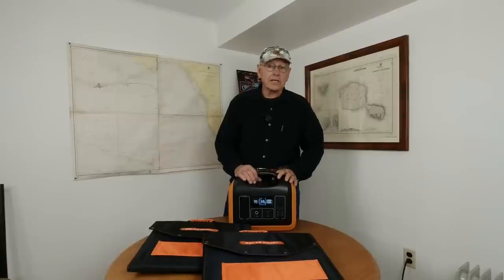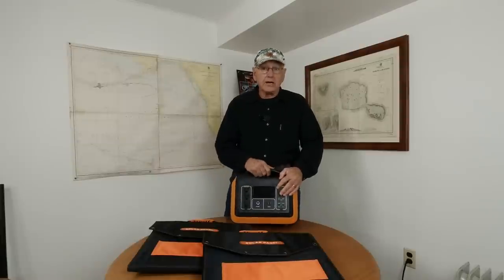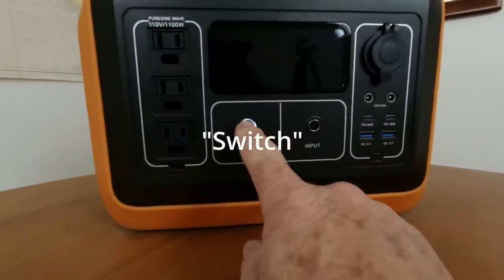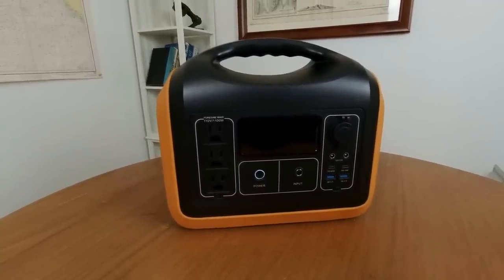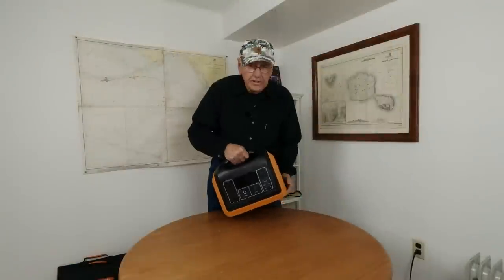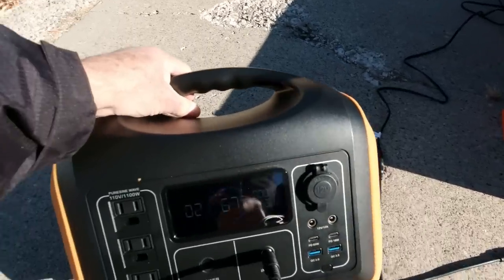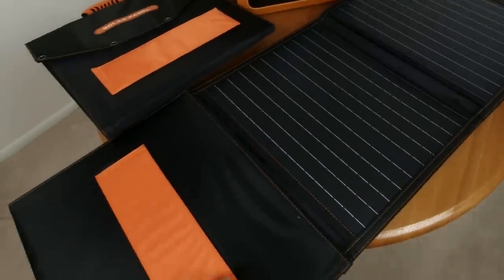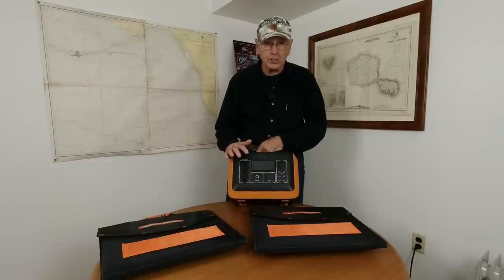Oupes 1100Watt Power Station/Solar Charger Review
I got a chance to try out the new Oupes 1100 Portable Power Station along with two of the 100 watt portable solar panels over the last month and they did very well.  If you're budget minded and don't care to go to all the trouble of installing a roof top solar power system along with all the necessary equipment, this type of system is a great alternative and has great capabilities.

SALE!
Oupes 1100 Power Station with Solar Panels,
Limited time sale until 12/14/2021:

Oupes 600 watt power station with a 100 watt solar panel:
$799.99$549.99

Bouge RV 53qt 12volt Compressor Refrigerator

Our current top three portable power stations:

Blueti AC50S

Bluetti EB55

Bluetti EB70

Recommended Solar equipment:
Bouge RV 180 watt solar panels

Xtar 100Watt Solar Portable Solar Panel -

Survival Gear:
Garmin Inreach Mini
Garmin Inreach Explorer+
Sawyer 1 Gallon Gravity Fed Water Purifier

My broad brimmed hats:
Henschel Crushable Soft Mesh Aussie Breezer Hat

Camping gear:
ICECO JP50 12volt Refrigerator

Getting out on the road is what Linda and I love to do with our converted cargo trailer camper.  We're part time nomads and the nomadic lifestyle suits us to a Tee.  Whether your RV is a camper van, camp trailer, travel trailer, motorhome or just a car and a tent, there's going to be something interesting for you in the videos we produce.  Back roads and overlanding are part of what we do while exploring the western states for beautiful, peaceful and sometimes remote places to camp on BLM and National Forest land (public land).  Taking care of ourselves as much as possible and doing our own repairs is a must because we travel on a fixed income and a limited budget.  If your into being off-grid and boondocking, or doing dispersed camping whenever possible then you'll appreciate the discussions on batteries, solar panels and solar chargers or power stations and 12v refrigeration.  Come on along, we're happy to have your company!

Mailing Address:
Rick Herzog